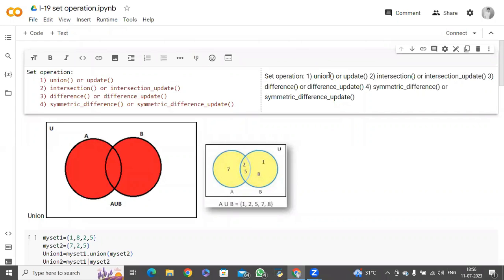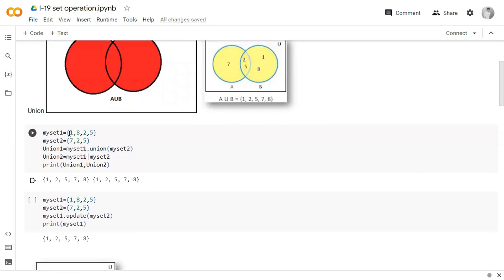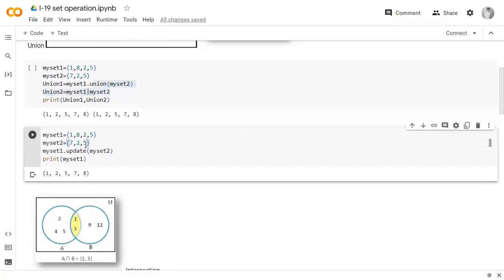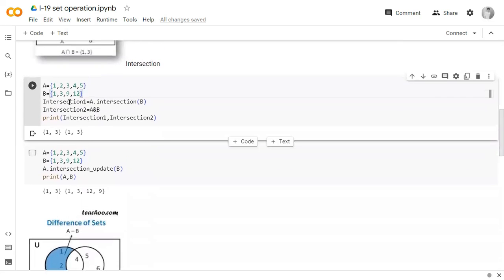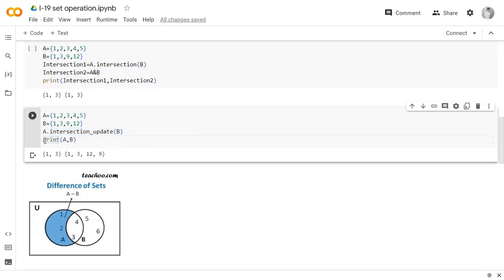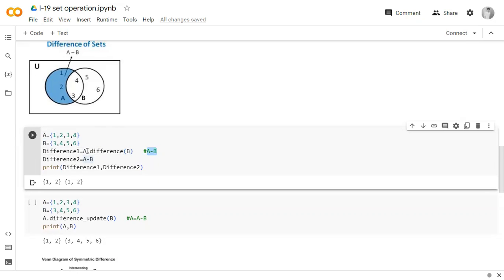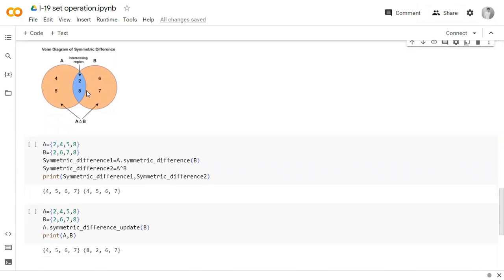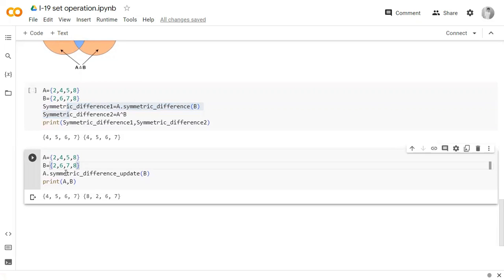#22 Set Operations in Python | Programming with Pirai | Half moon coder🌙